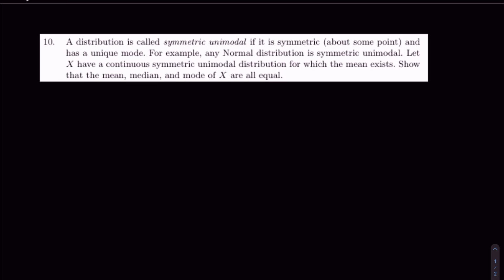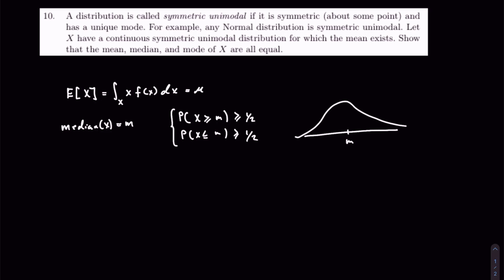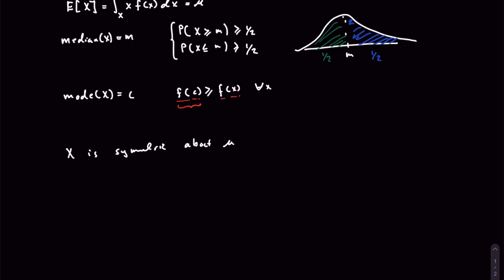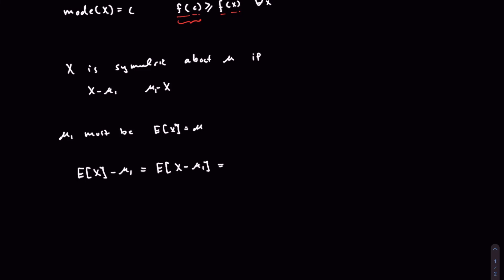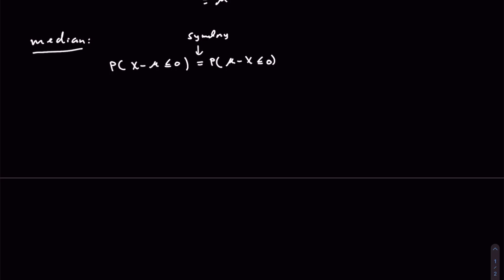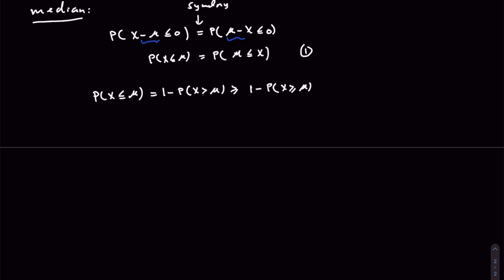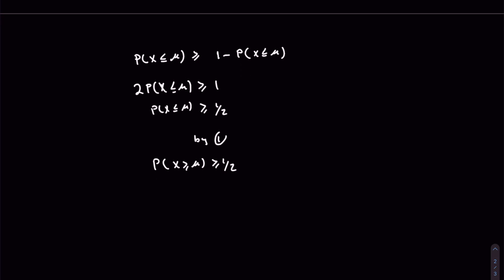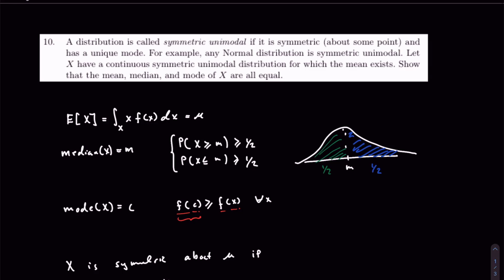Exercise 10, Ch 6 (symmetric unimodal of mean, media, and mode)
Title

The problem

A distribution is called symmetric unimodal if it is symmetric (about some point) and
has a unique mode. For example, any Normal distribution is symmetric unimodal. Let
X have a continuous symmetric unimodal distribution for which the mean exists. Show
that the mean, median, and mode of X are all equal.